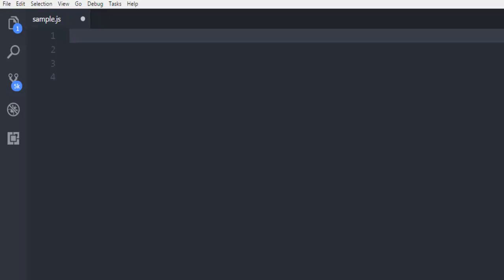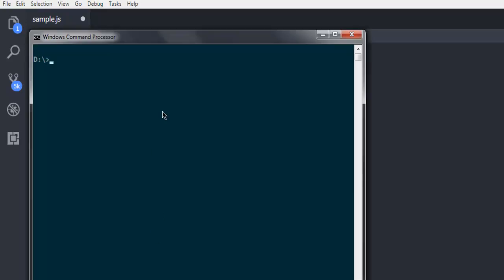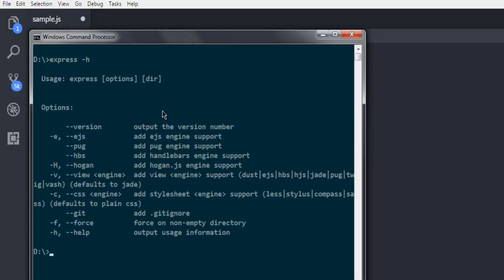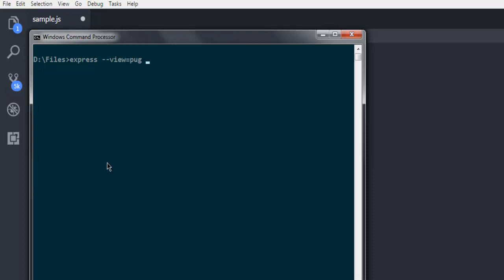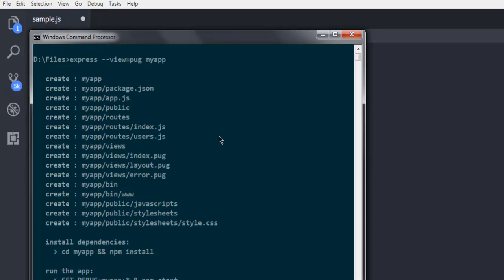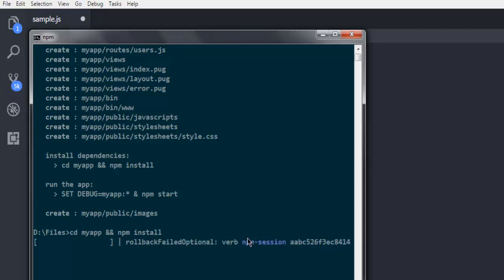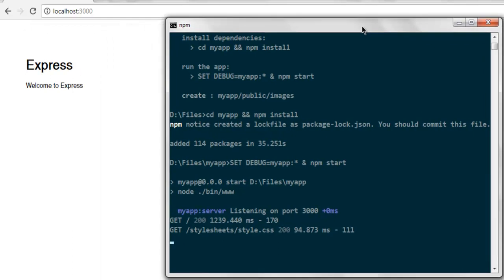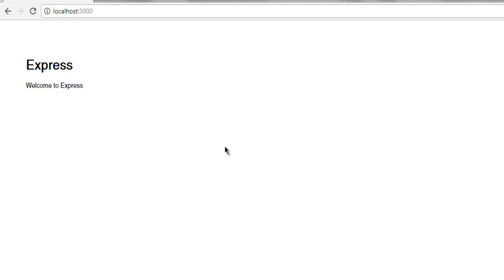Express JS How to Create Node.js Apps with Express Generator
Learn How to Create Node.Js Apps with Express Generator.